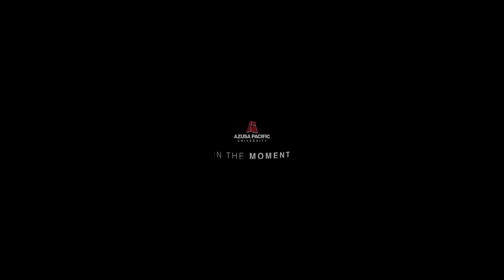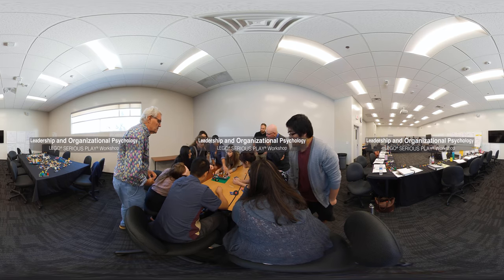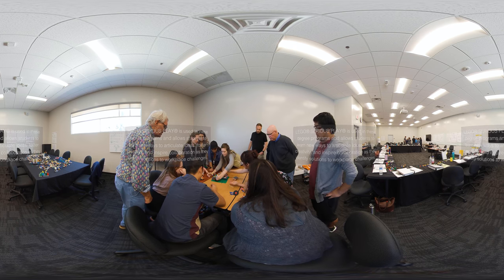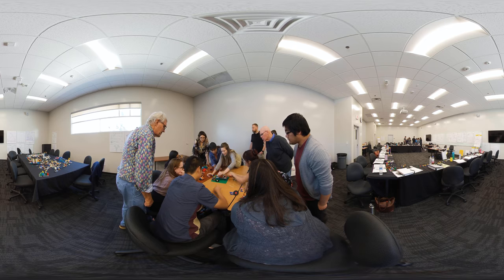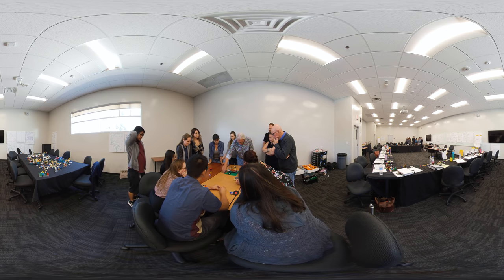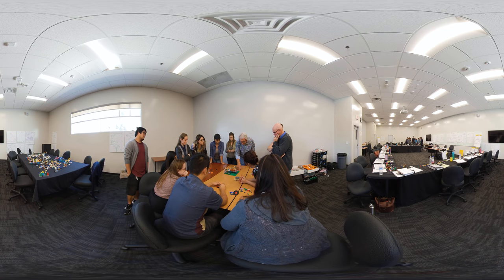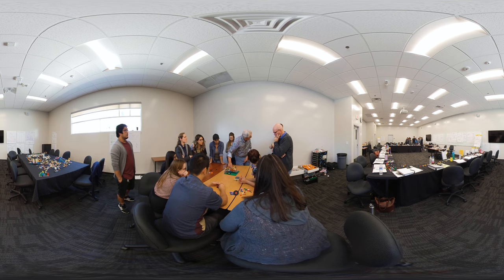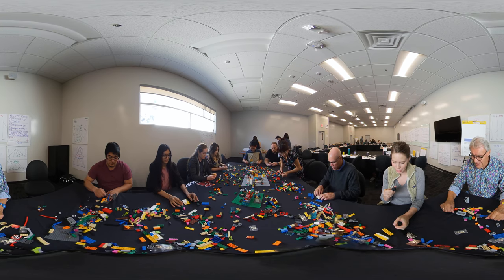APU In the Moment | LEGO® SERIOUS PLAY®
Learning to create workplace solutions using LEGOs®? Absolutely. In APU’s Leadership and Organizational Psychology master’s degree programs, students use LEGO® SERIOUS PLAY® to collaborate on solutions to questions and challenges using LEGO® bricks, a method that encourages creativity and helps people articulate ideas in new ways. Join in on a special LEGO® SERIOUS PLAY® workshop under the guidance of LSP master trainer Robert Rasmussen.